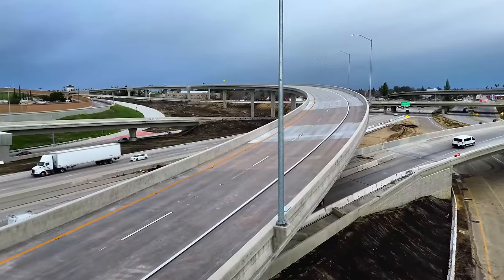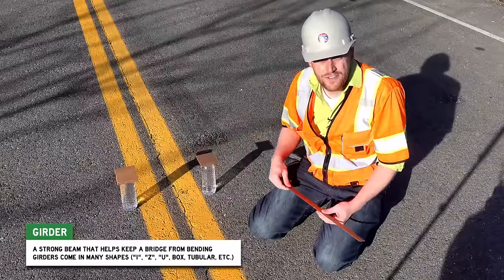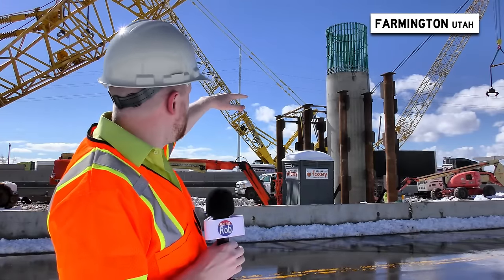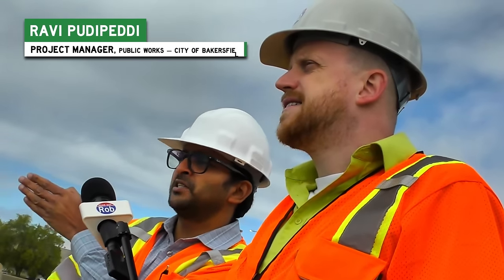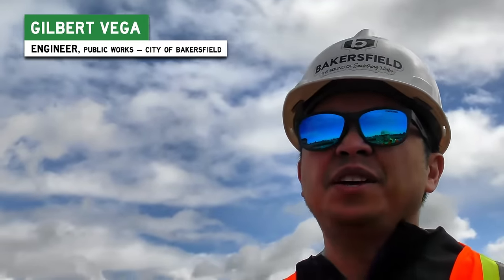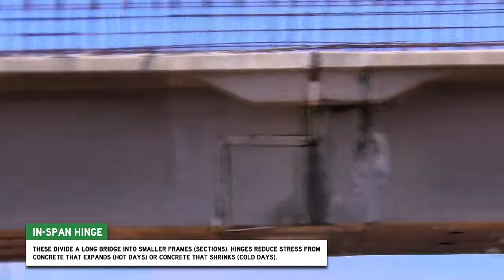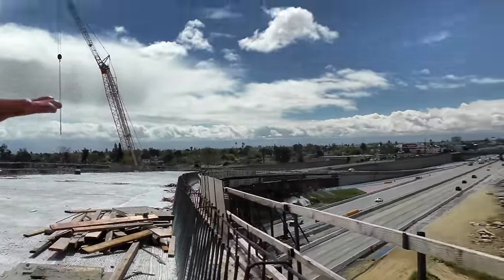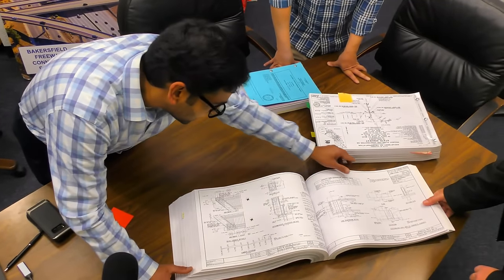This $100M bridge is made with WOOD and is TOTALLY HOLLOW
Pieces of plywood will forever be trapped inside the concrete of a new freeway in Bakersfield, California.  Join me as I walk around a new bridge on the Centennial Corridor and explore all the parts that make a bridge.

Sources cited:
"I-4 Ultimate: Pile Driving," Florida DOT

"Caltrans’ Historic Bridges Inventory Update:
Concrete Box Girder Bridges," California DOT

"Bridge Design Details: Box Girder Soffits," 02 Jan 2023, California DOT

Time sections:
Introduction (0:00)
Girders (0:40)
Columns (2:08)
Box Girders (3:18)
Falsework (4:08)
Loss Deck (5:11)
Pouring Concrete (5:51)
Post Tensioning (6:54)
Hinges (8:00)
Abutments and MSE Walls (8:29)
Falsework Removal (9:13)
Superelevation (9:45)
Design (10:16)
Policy (11:00)
Conclusion (11:47)